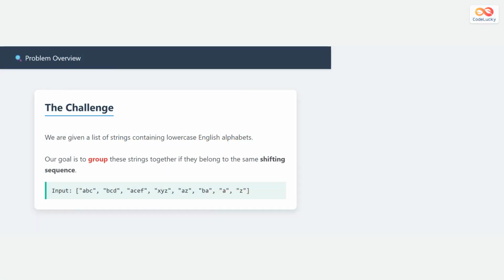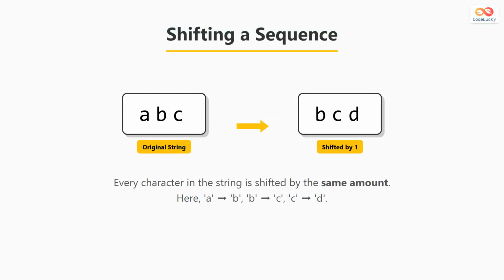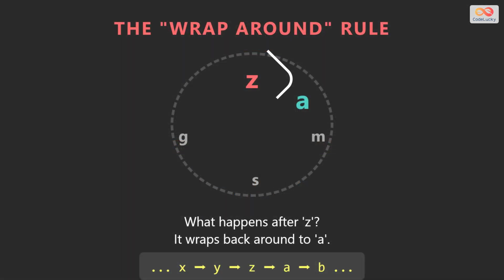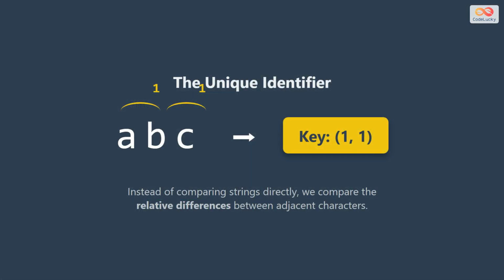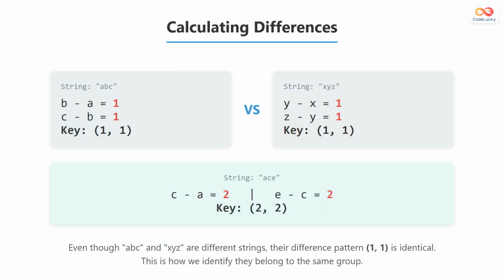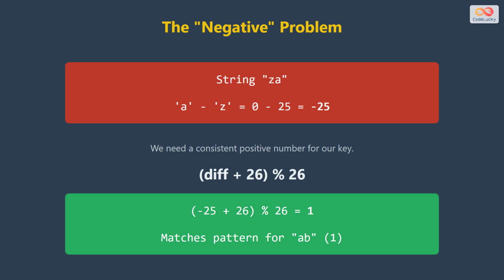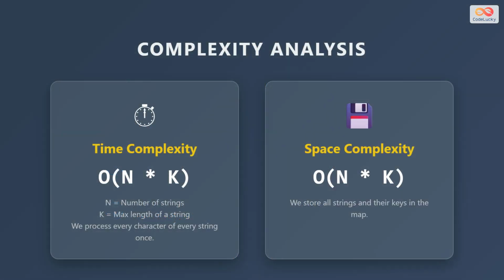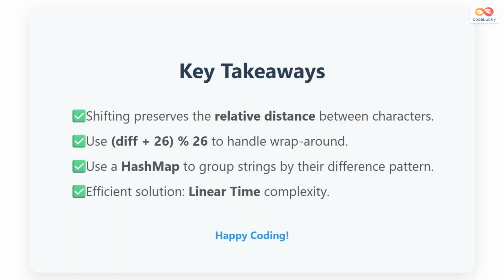Group Shifted Strings - LeetCode Solution & Explanation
Master the 'Group Shifted Strings' coding problem with this clear, visual guide! 🚀

In this video, we break down how to group strings that belong to the same shifting sequence. We'll cover the concept of character shifting, handling the 'wrap-around' case (z to a), and how to use relative differences to identify patterns efficiently.

Whether you're prepping for a technical interview or just sharpening your algorithm skills, this walkthrough makes the logic simple and easy to understand. We use a Hash Map strategy to achieve an optimal Linear Time complexity solution. 💡

Key Concepts Covered:
🔹 String Manipulation
🔹 Modular Arithmetic for wrapping characters
🔹 Hash Map implementation

Chapters:
00:00 - Title Slide
00:16 - The Challenge
00:37 - Concept: Shifting a Character
00:55 - Shifting a Sequence
01:17 - The Wrap Around Rule
01:37 - Why do they group together?
02:01 - The Unique Identifier
02:24 - Calculating Differences
02:49 - The Negative Problem
03:16 - Algorithm Strategy
03:40 - Complexity Analysis
04:01 - Key Takeaways
04:20 - Outro